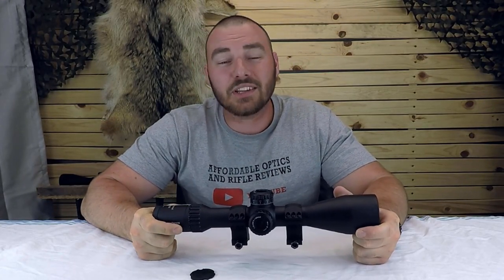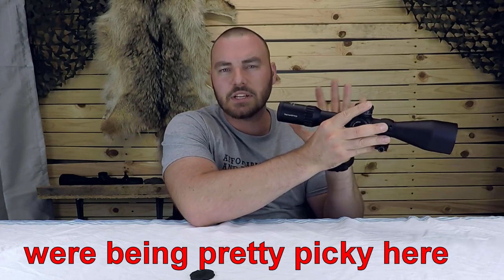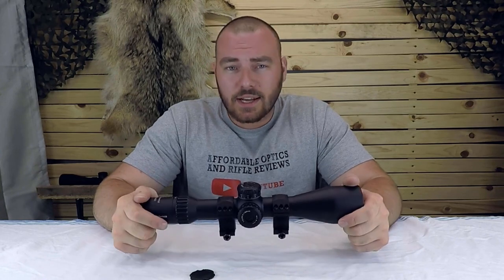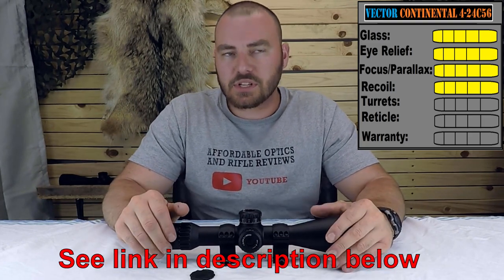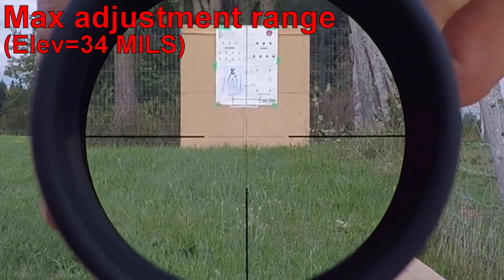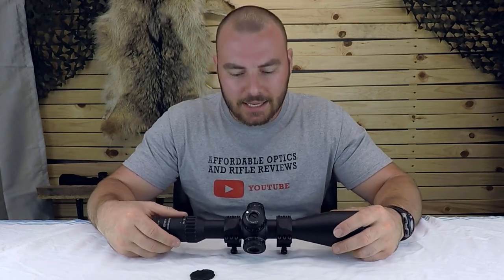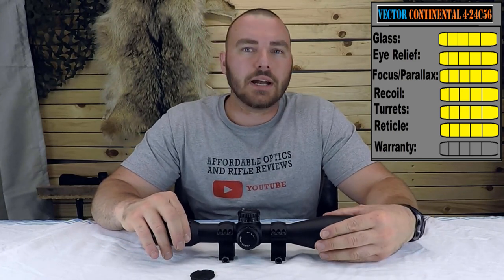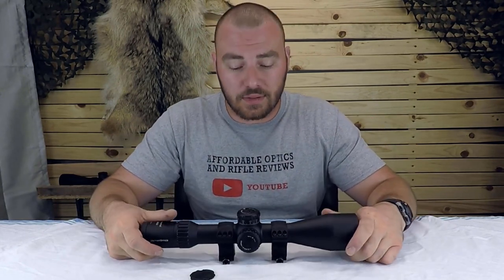Vector continental 4-24x56 FFP Review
looking to pick one up?
Vector continental
Amazon Canada

In this video we review Vector continental 4-24x56 FFP Review, with the VCT-34FFP
A quality optic made and designed for Precision rifle series competition style shooting , an long range target shooting.
We tested the new Vector continental 4 24x56 on the Tikka T3X Varmint in .223 and .308 the Vector continental 4-24x56 is Vector's most premium optics. and will likely be the most popular for a few reasons (shown in the video) the optic that MSRP’s at 850 USD (although can be commonly found at 750 USD).
This optic isn’t a budget scope,  this Optic packs all of the desirable features that most optics in the 1200 price range provide.
 the most important notable features being: German Schott ED HD Glass German Optics System by Using LaREE Lens & VePRO FMC, 56mm mm objective, long eye relief,34 mm tube that holds  34 mils worth of adjustment, (20 Mils with the zero stop) Glass etched reticle (VCT-34FFP similar to EBR7C moa/mil) really audible and positive turrets, and a hard stop zero stop we show a how to install the zero stop in this video.
this optic is comparable in every way to the Vortex Strike eagle 5-25x56 FFP from the zero stop to the amount of internal adjustment, be sure to watch our comparison video that's coming up soon.

Ensure to Shop around for the best price

Amazon
USA:
SCFF-31

All turrets in my videos are tested using Targets from Box to bench precision if you are interested check them out

info From Vector:
Serial number: SCFF-29
Magnification: 4-24x
Objective Lens Dia.: 56mm
Ocular Lens Dia.: 42mm / 1.7 inch
Ocular Lens Length: 54mm / 2.1 inch
Exit Pupil: 8-2.3mm
Optics Coating: Fully-multi coat diamond clear
Field of View: 30.6-5.1 feet @100 yards
Field of View: 5.9-1.0°
Eye Relief: 100mm / 4.0 inch
Length: 362mm / 14.3 inch
Weight: 780g / 27.5 ounce
Tube Dia.: 34mm Monotube
Click Value: 1/10 MIL
Elevation Range: 34MIL
Windage Range: 20MIL
Parallax Setting: 100 yards
Side Focus: 10 Yds to infinite
Reticle: Etched glass VCT-34FFP
Illumination: 6 gear red
Battery type: CR2032
Length of middle turret part: 48mm (1.9 inch)
Shock tested to 1000g, water proof at 1 meter for 30 min
Fully nitrogen purged to eliminate any fogging of the lenses internally
100 clicks per round, turret lock and zero stop feature
High quality 6061 T6 aircraft grade aluminum
Focus mark: 10,15, 20, 30, 50, 100, 200, 300, 500 and infinite
Diopter compensation from fast-focus eyepiece (+2 to -3)
Including items: 34mm picatinny high rings (default) or weaver or dovetail rings, sunshade, instruction, lens caps and cleaning cloth

Vector Optics Top Premium Line That Can Compete Most Worldwide Famous Brand Optics
34mm Monotube Made of 6061 T6, First Focal Plane Scope with German Schott ED HD Glass
German Optics System by Using LaREE Lens & VePRO FMC,  90% Light Transmission
Very Little Distortion, Extra-Low Dispersion, Excellent for Dawn, Dusk Even at Night Shooting
True 6x Zoom Factor, Constant 4" Eye Relief without Inside Dark Ring Around Image
6 Levels Red Illumination, Side Focus Parallax Min Starts from 10 Yards to Infinite